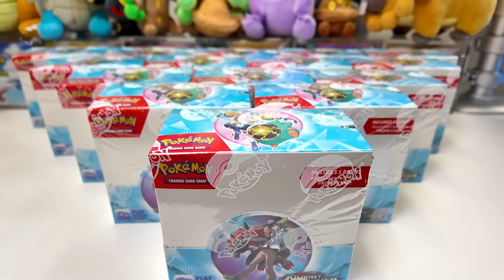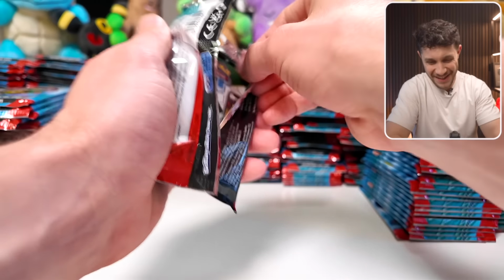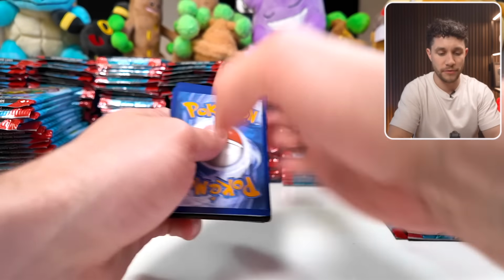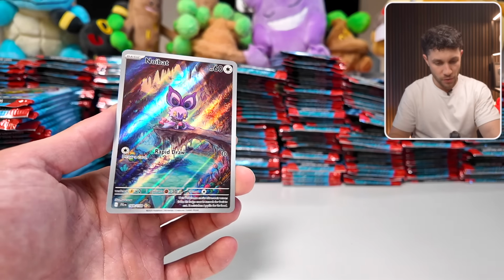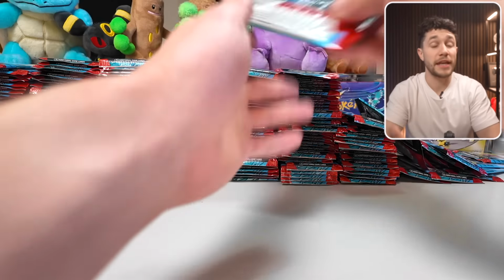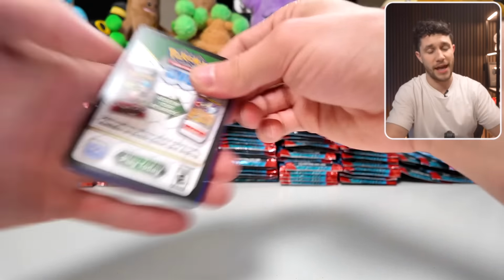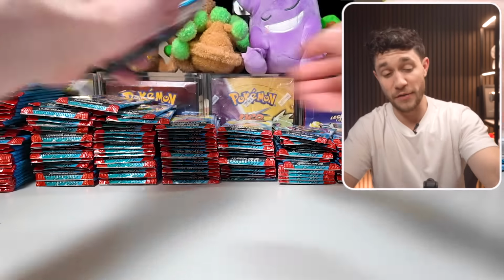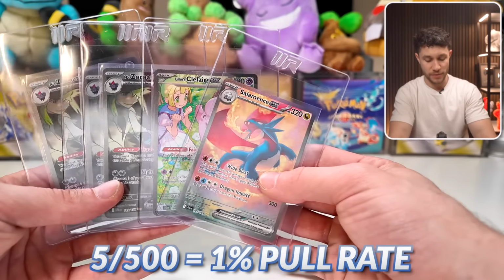I Opened 500 Packs of Journey Together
🤳 DJI Osmo Camera